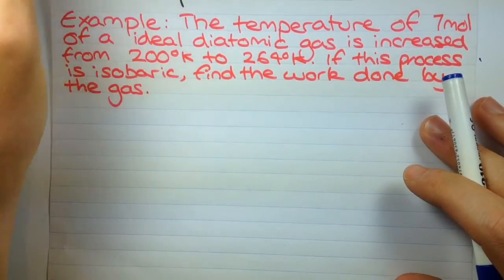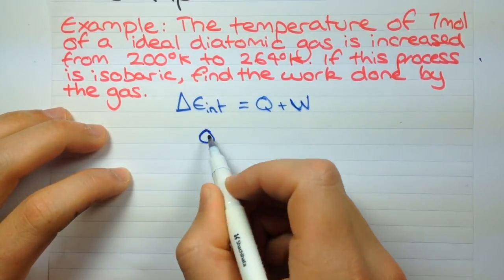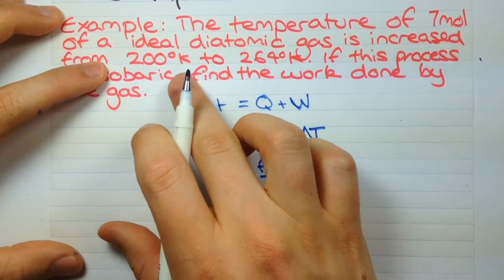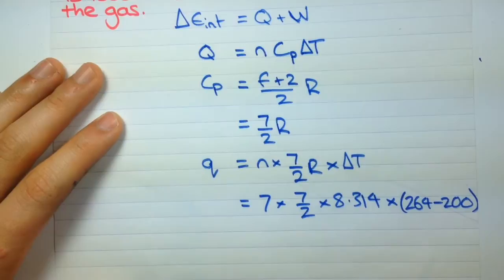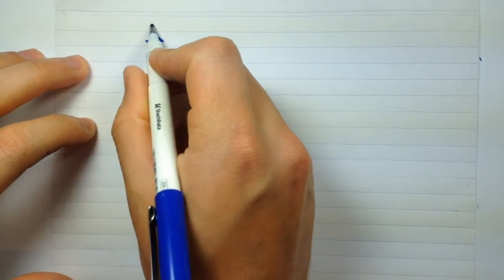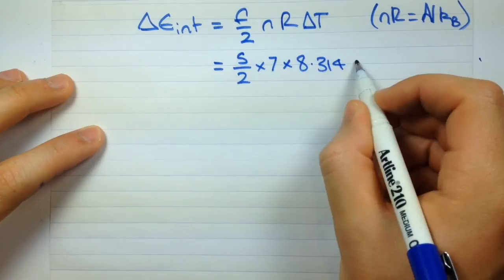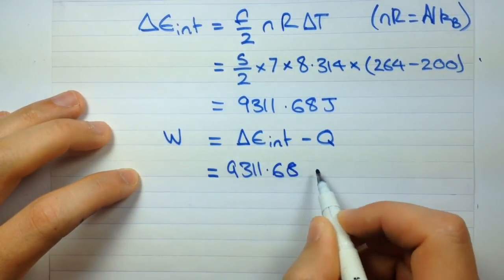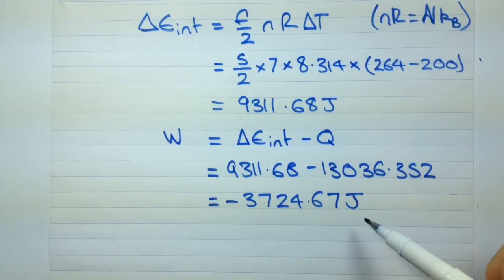10 5 Molar Heat Capacity Example